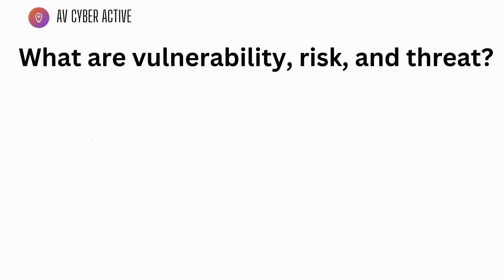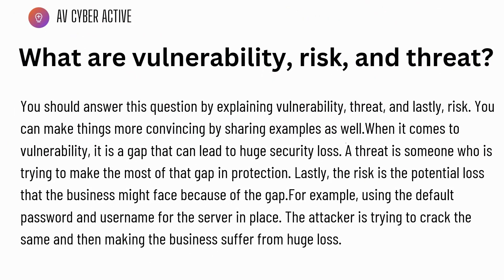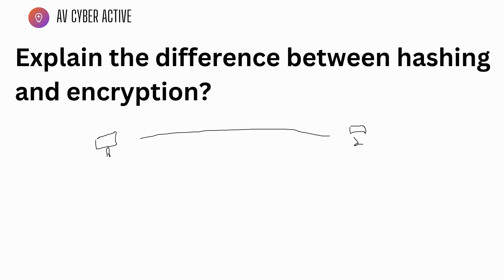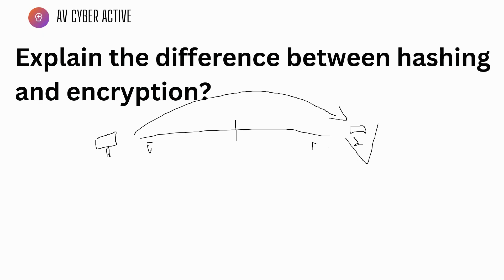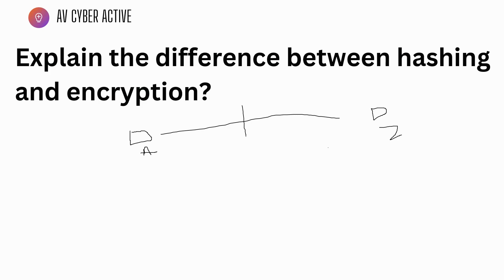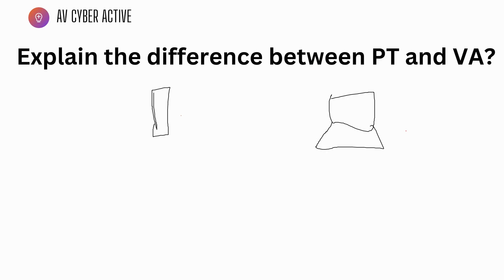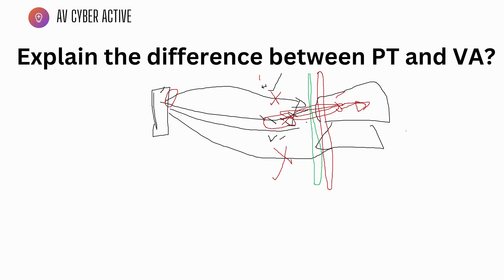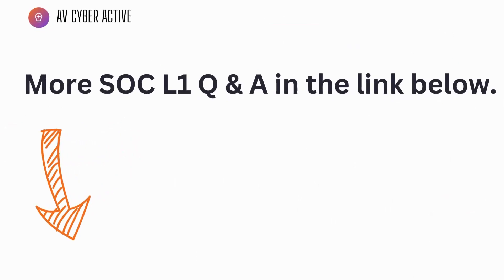🛡️ Most asked SOC L1 Interview questions Part 1 | Explained by a Cyber Security Professional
Welcome to AV Cyber Active channel where we discuss cyber Security related topics. In this video I discuss Kerberos Protocol & How it works .  It can even casue loss to business or money if not used using propper techniques.